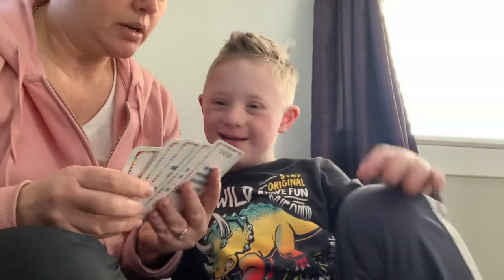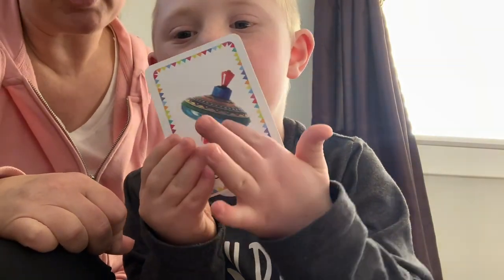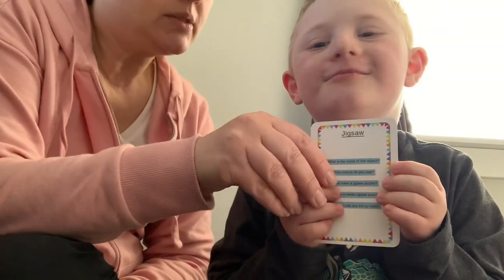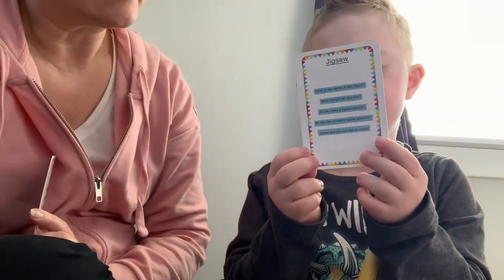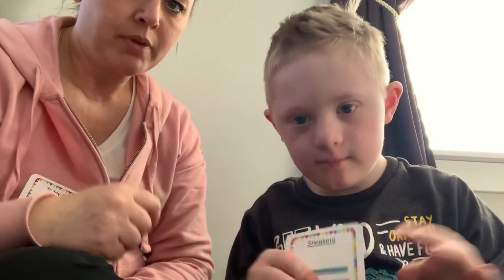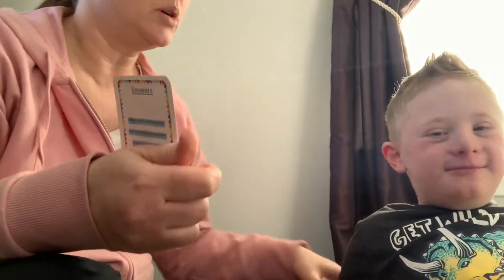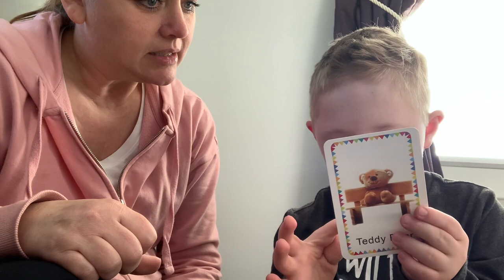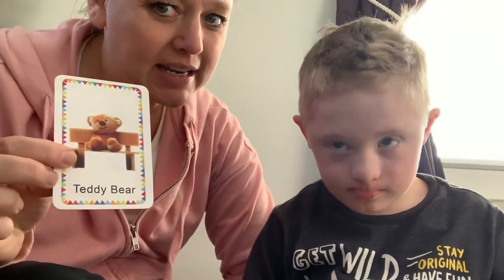Cooper learning new vocabulary words